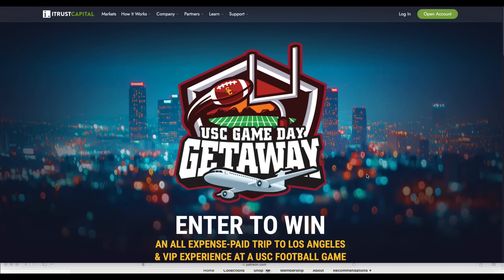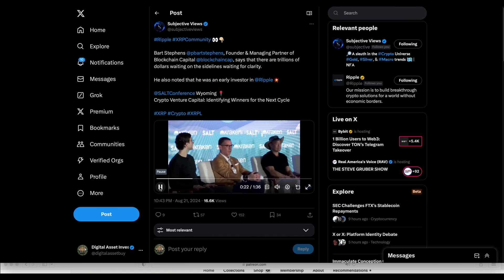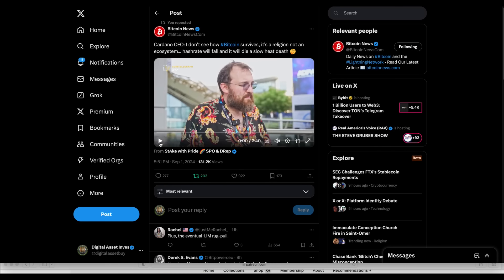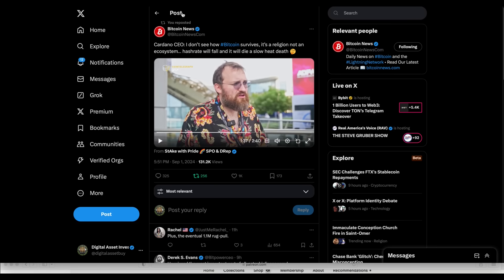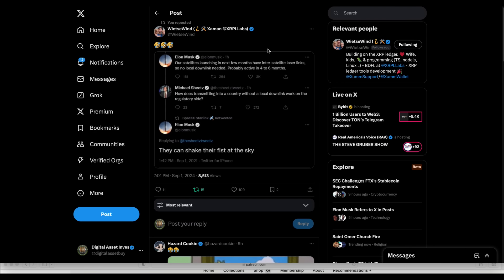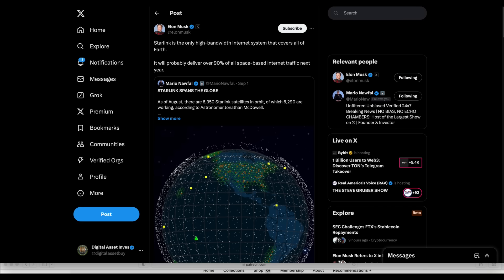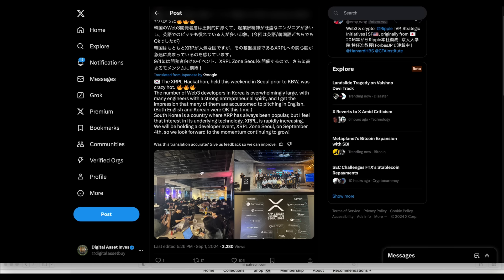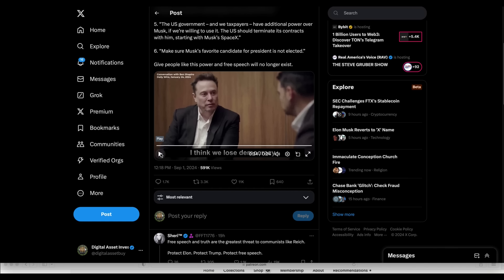The Evil Plan , Ripple Intergalactic Payments & XRP L Hackathon Winners